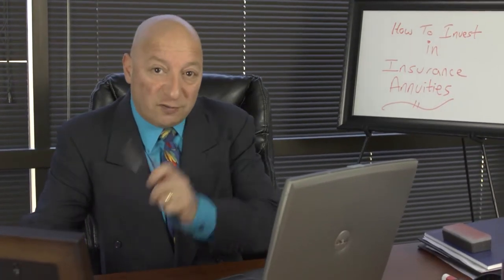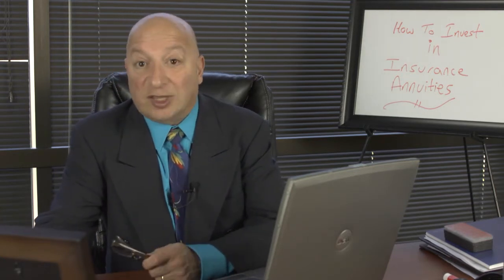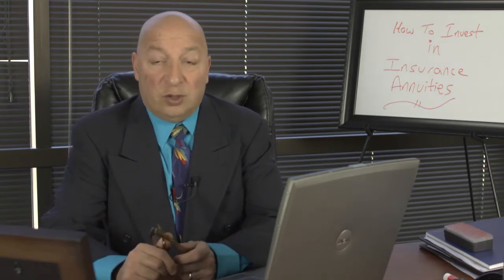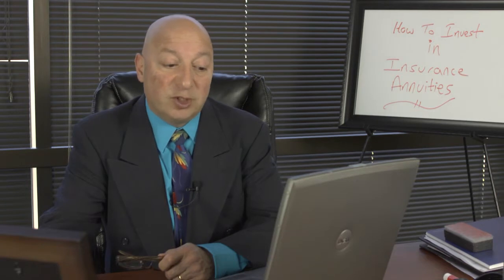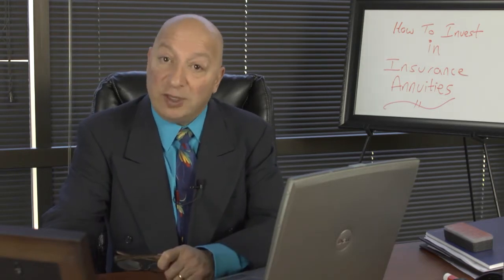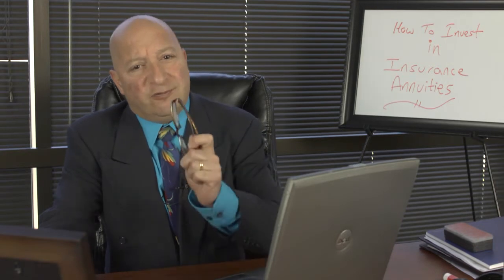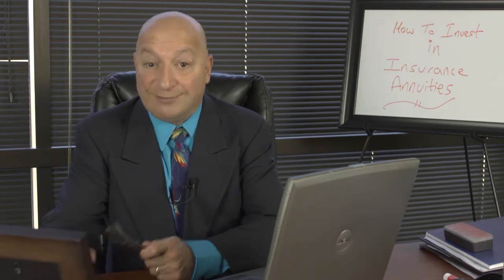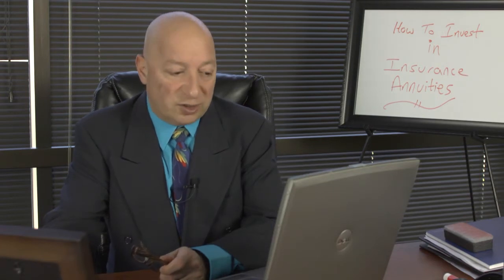How to Invest in Insurance Annuities : Financial Planning for Retirement with Life Insurance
Investing in insurance annuities needs to be done in a very specific way. Invest in insurance annuities with help from an insurance agent who specializes in life insurance in this free video clip.

Series Description: You're never to young to start financially planning for your future, and you're never too old to stop. Learn about financial planning in regards to retirement and life insurance with help from an insurance agent who specializes in life insurance in this free video series.